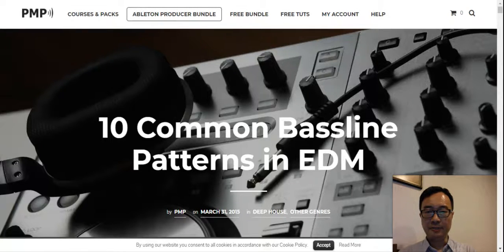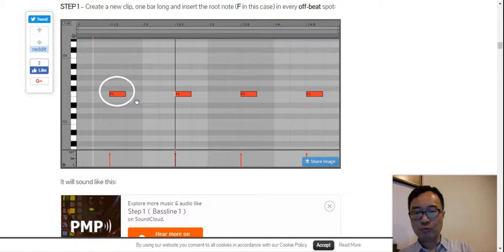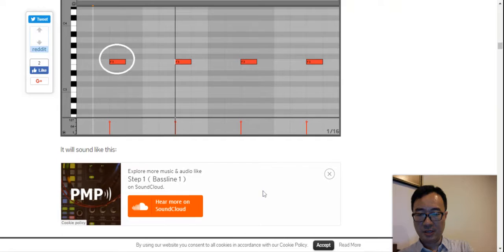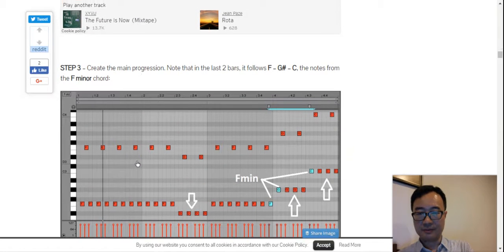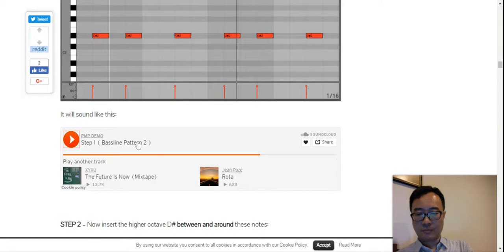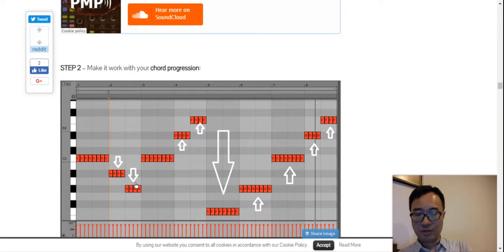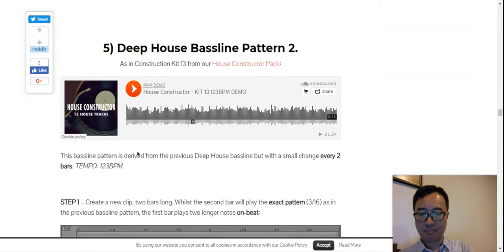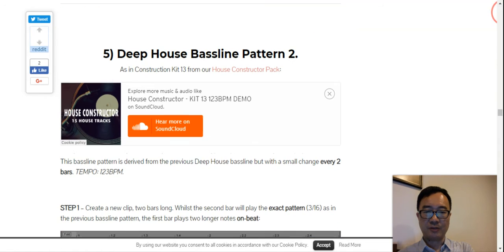Starting Your Song Part 2A - 10 Common Bassline Patterns